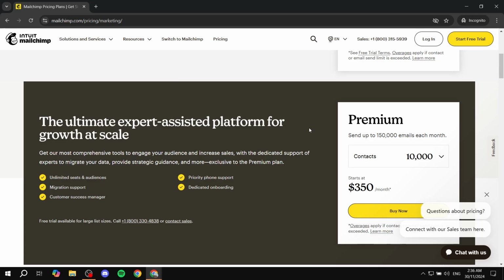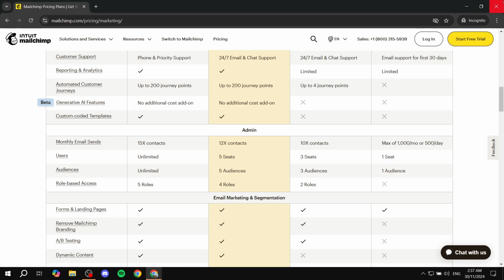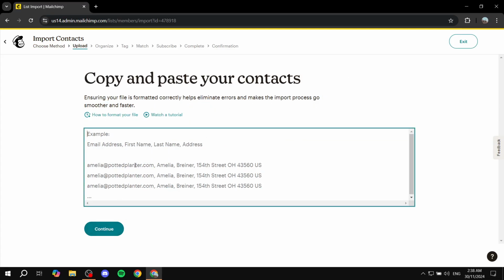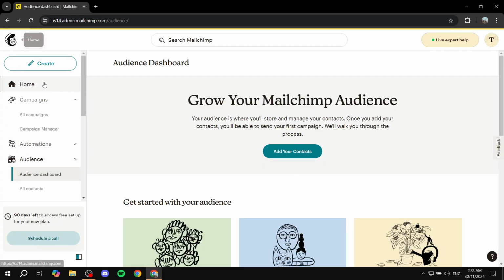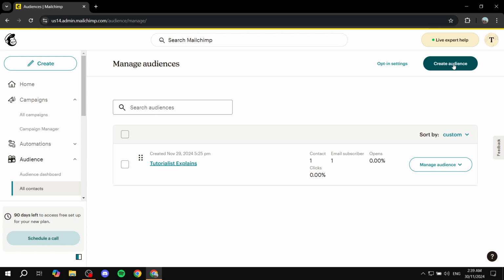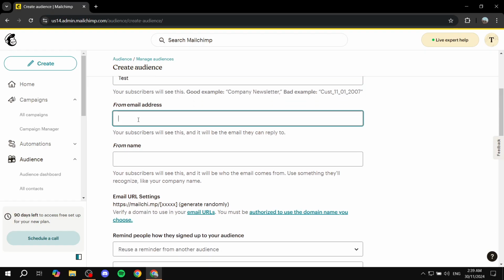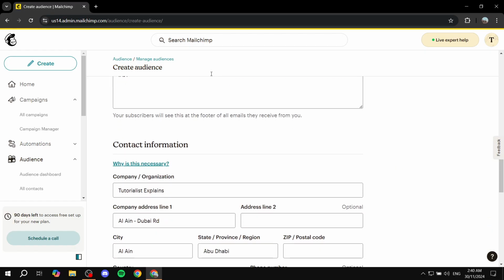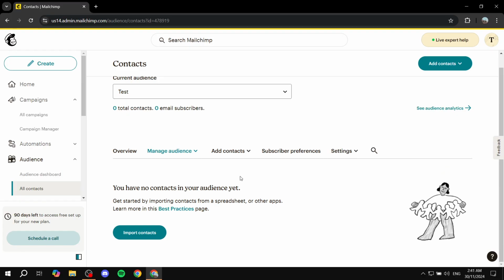How To Add a New List In Mailchimp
If you are looking for a video about How To Add a New List In Mailchimp, here it is!